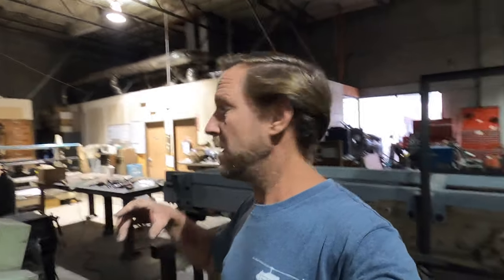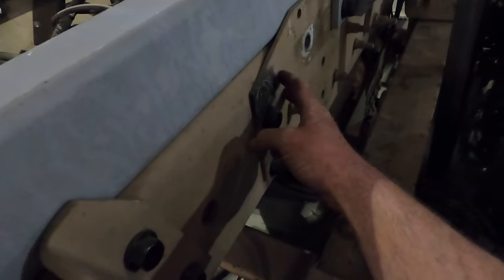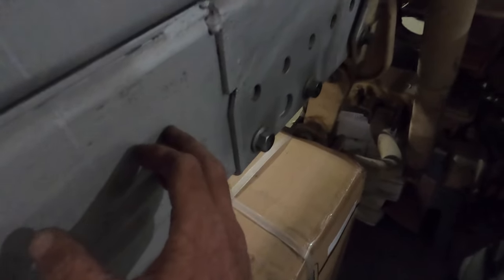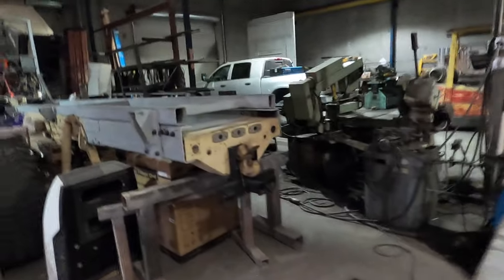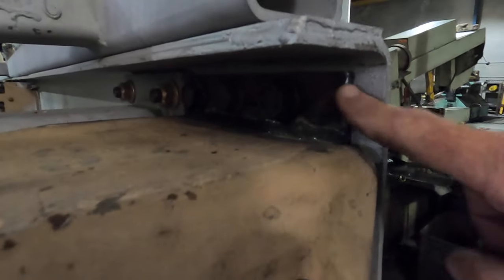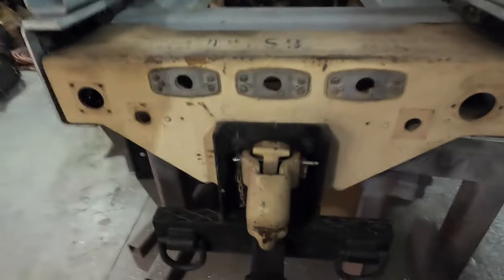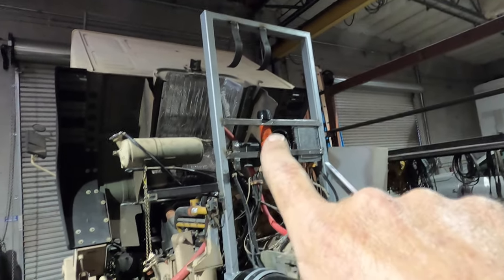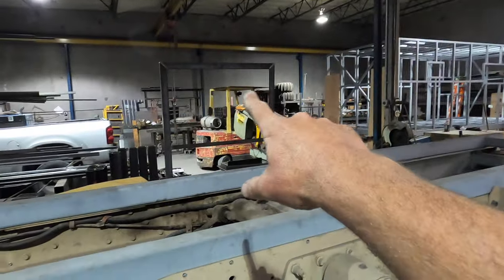Adding a pintle hitch and standard hitch receiver to an LMTV - Overland Truck Build Part 23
This week we are modifying the stock pintle hitch to fit into the extended frame.  Cutting, welding, bolting, the works!

Part Twenty Three of the build progress of my custom overland expedition rig.  It is based on the Stewart and Stevenson 1088 series 6x6 5 ton trucks that were designed for the military.  I'm building a custom camper to go explore in.